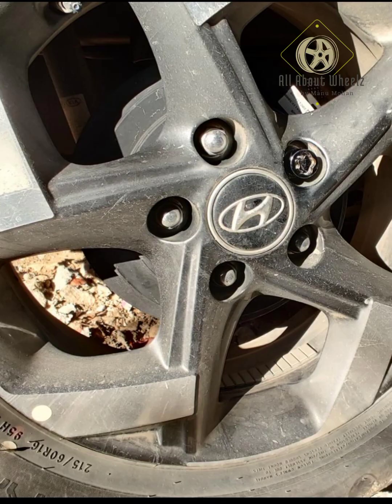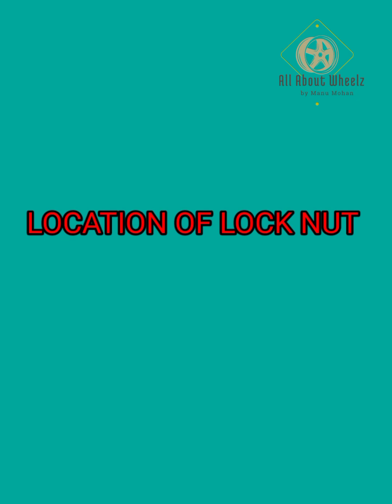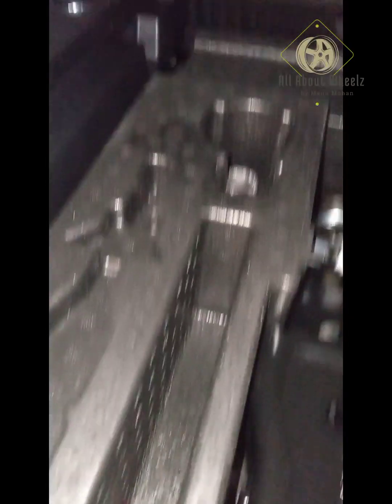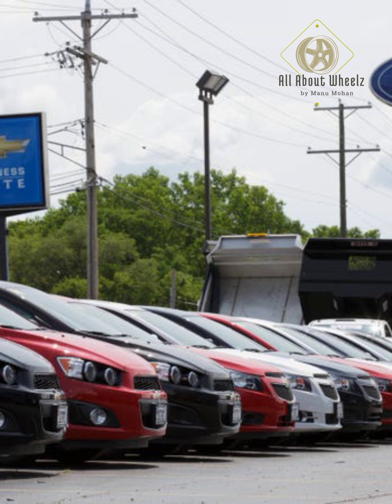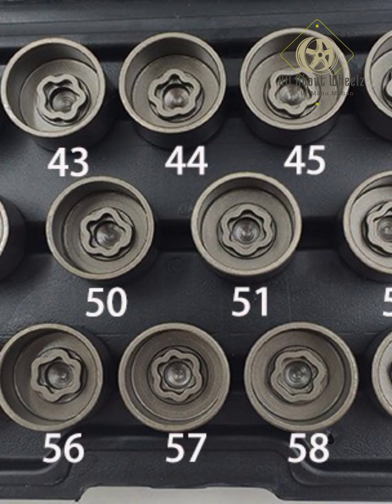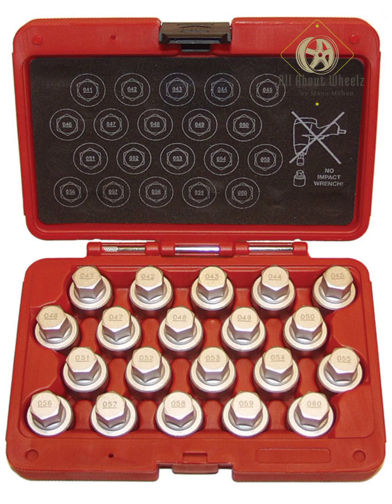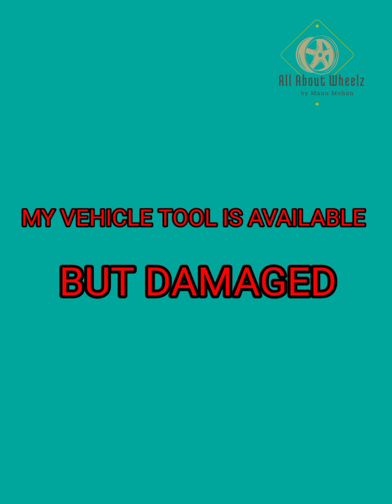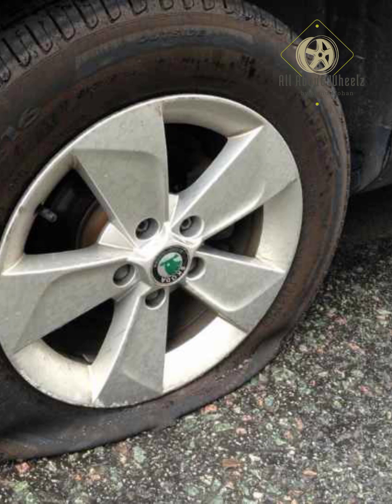If Your Car Wheel Having Lock Nut Must Watch This Video Before Next Drive Explained in Malayalam